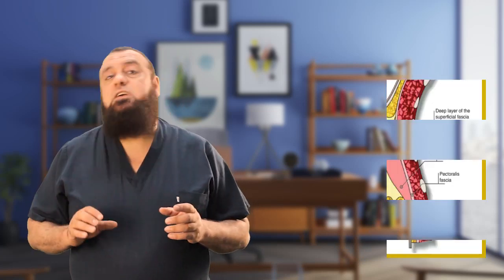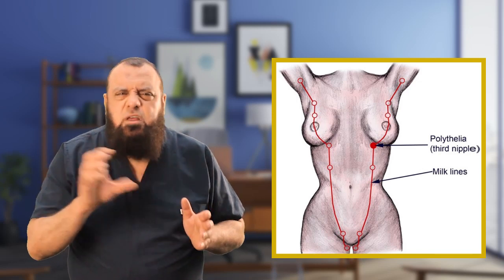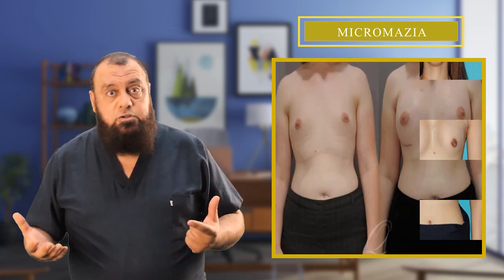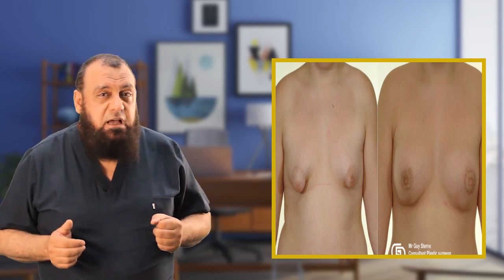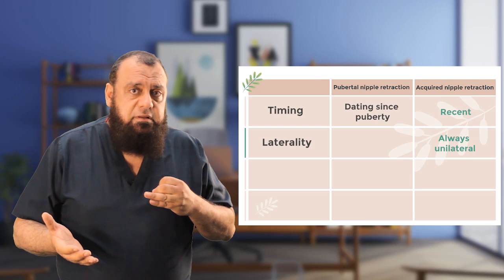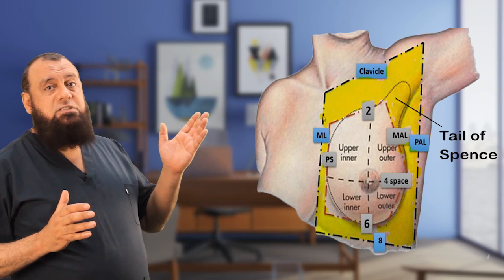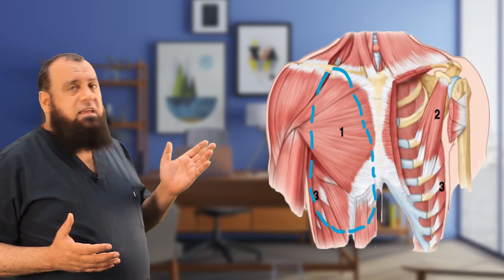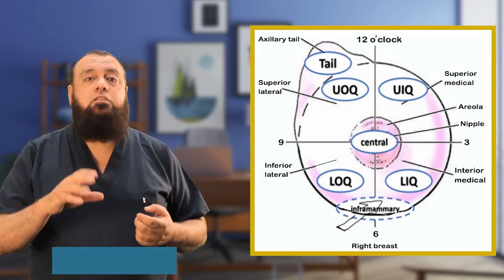Breast Anatomy 01 - Surgery - Prof. Ashraf Khater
Learning Surgery Episodes

Breast Anatomy - Surgery - Prof. Ashraf Khater

Production :
Alnafis Healthcare Network

PASSING OF SURGICAL INSTRUMENTS, HOW TO PASS THE SURGICAL INSTRUMENTS medical education